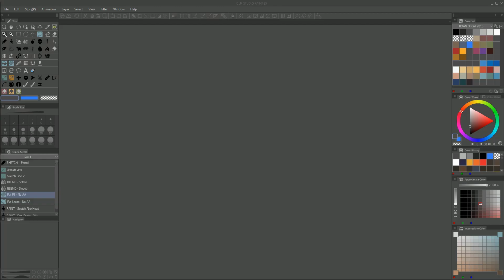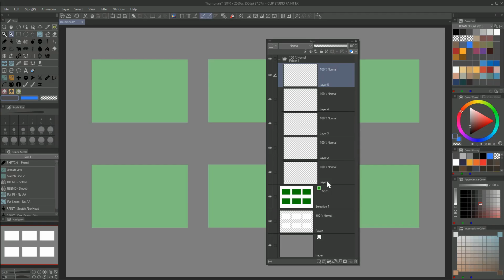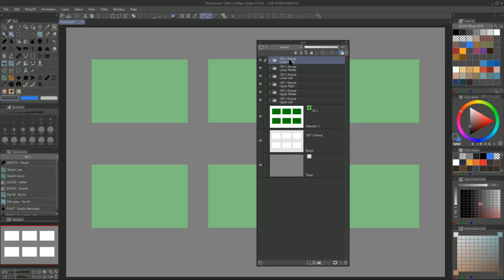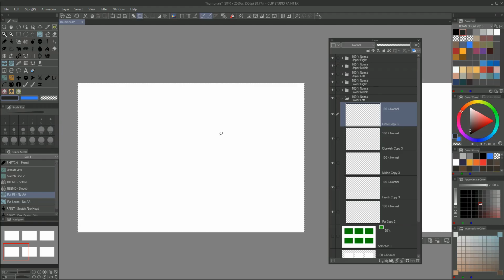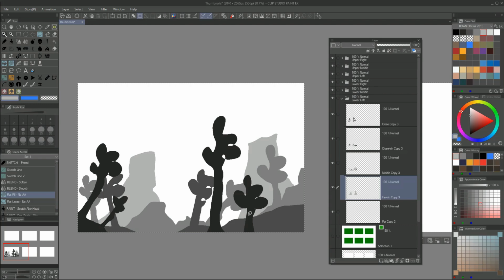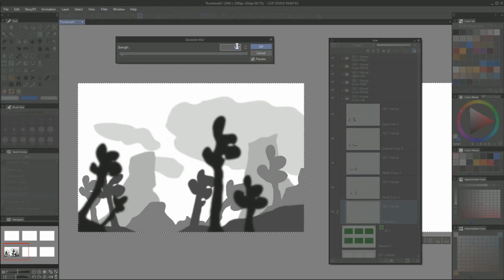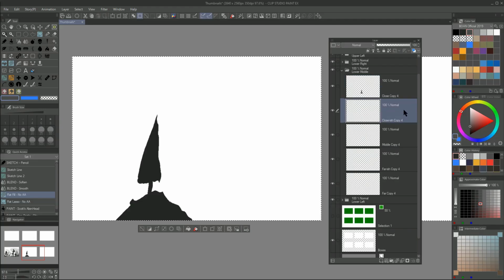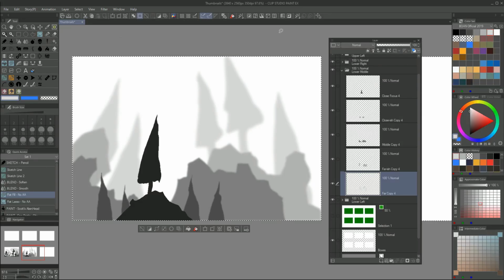Depth of Field via Grayscale Thumbnails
Instruction and thoughts about depth of field as a way to create more depth and a sense of realism in your work.